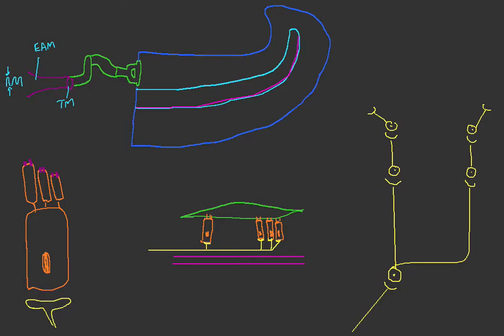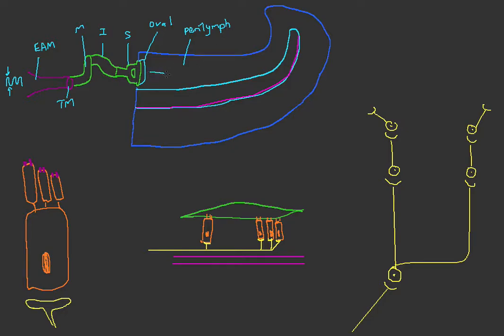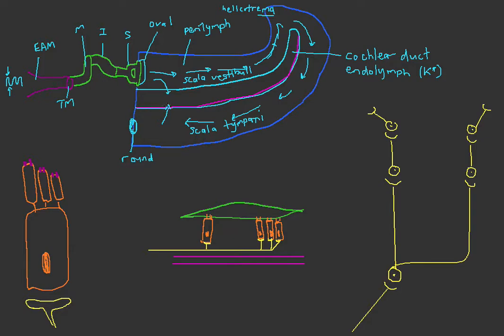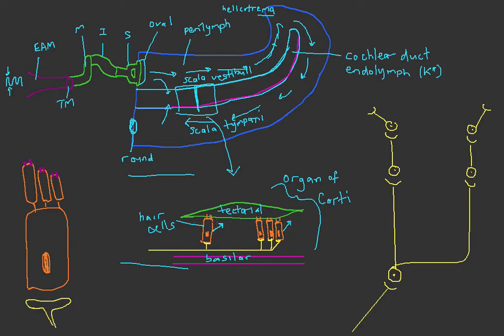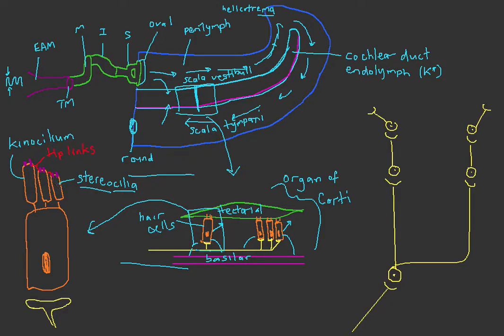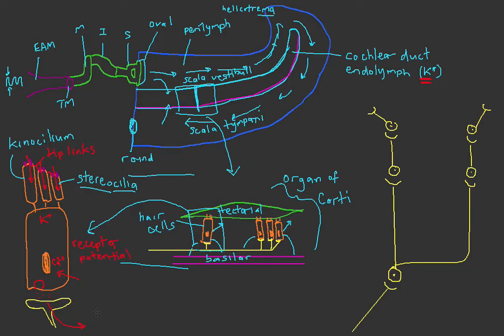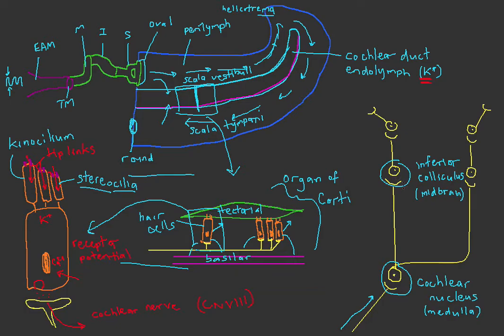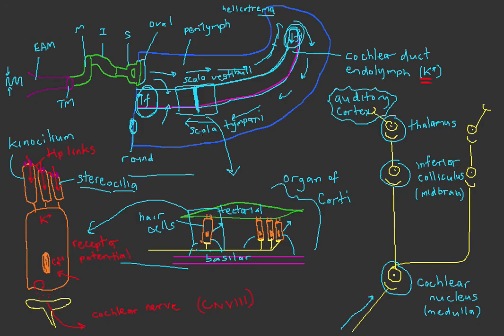Special Senses- Hearing